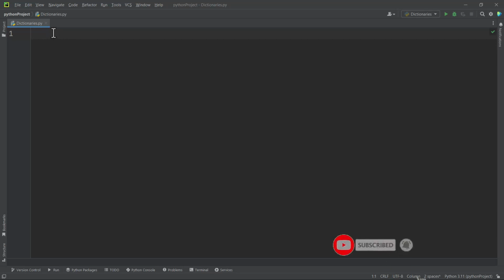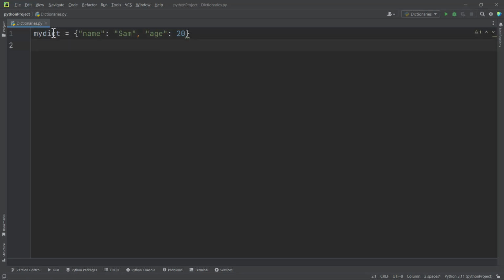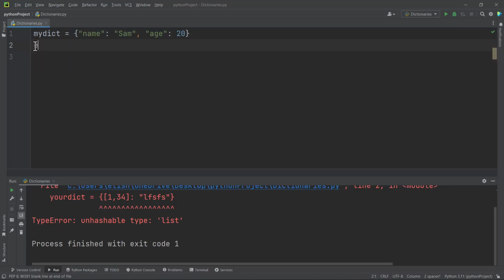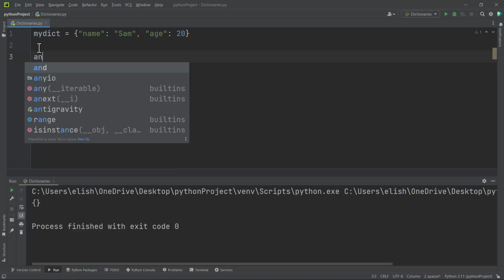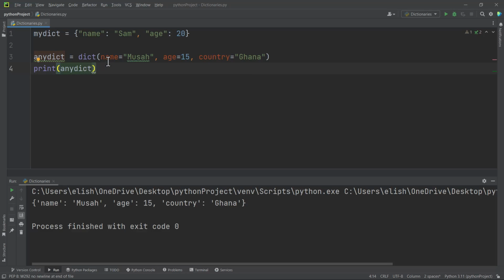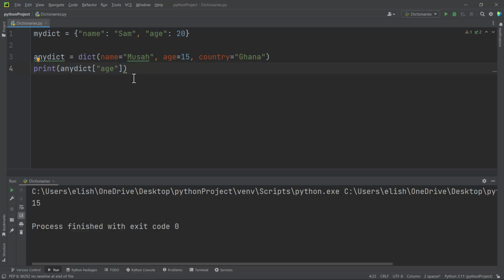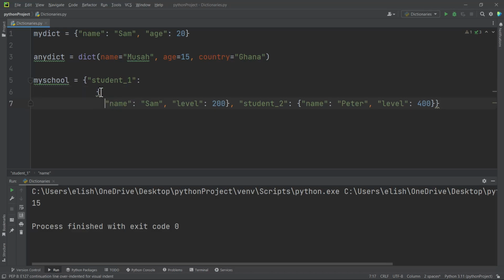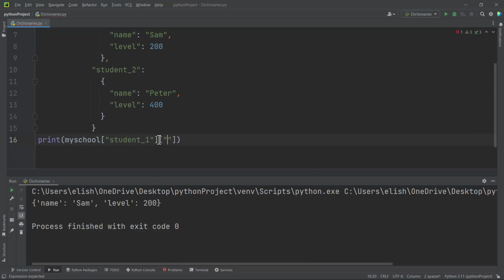3.9 Python Dictionary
Python Programming |

Learn how to declare a dictionary, how to access items in a dictionary